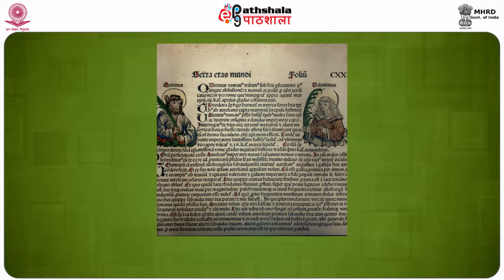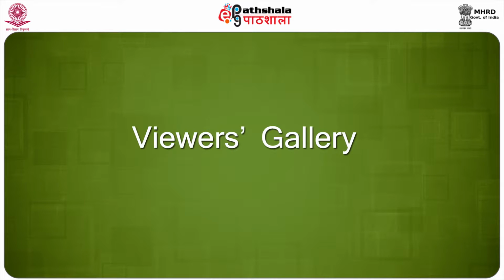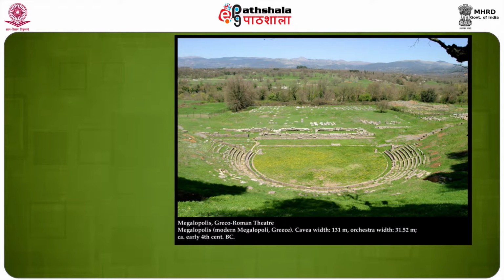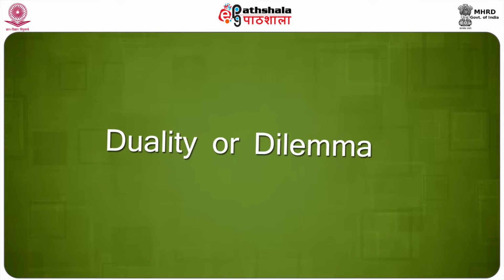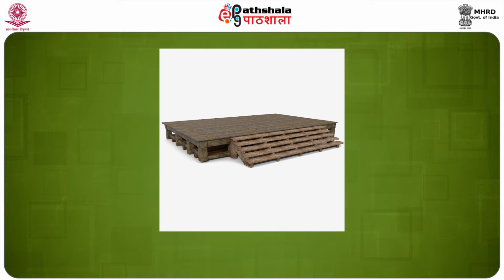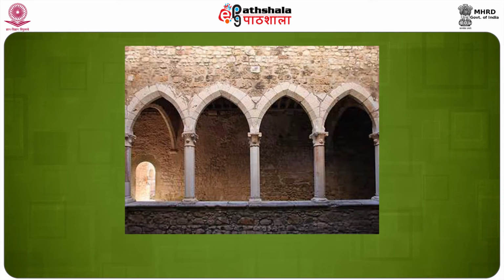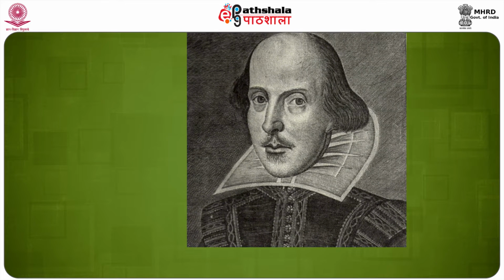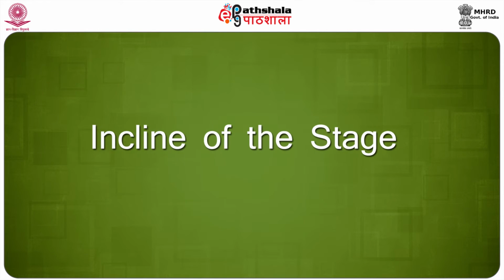Varieties of theatres: (I) Greek, Roman, Elizabethan (PERA)